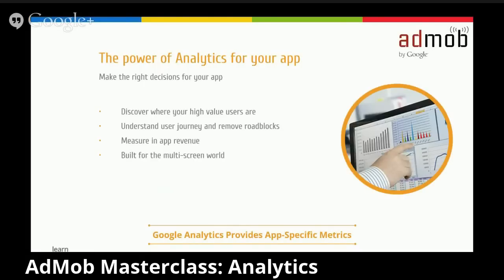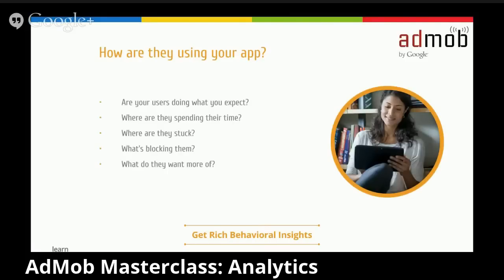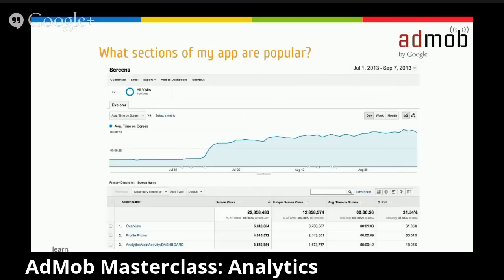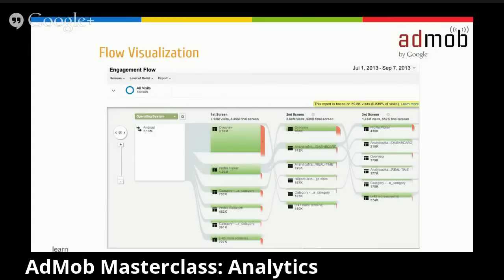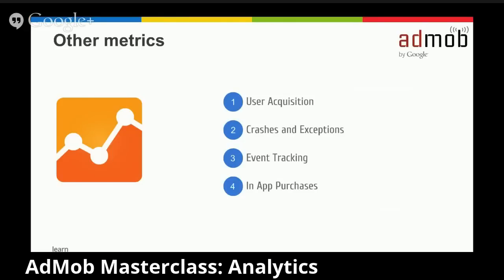AdMob Masterclass: Analytics